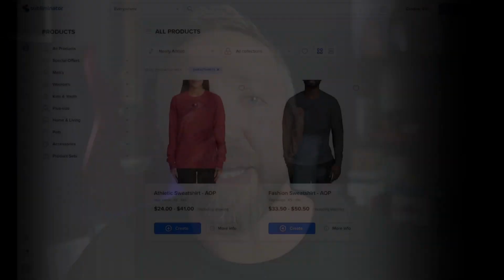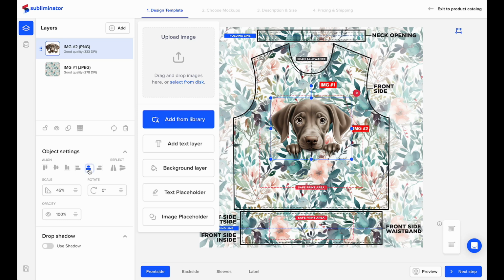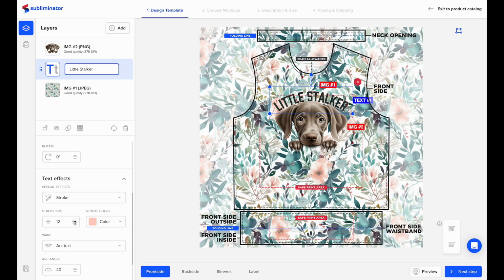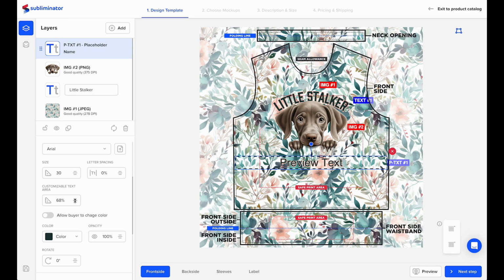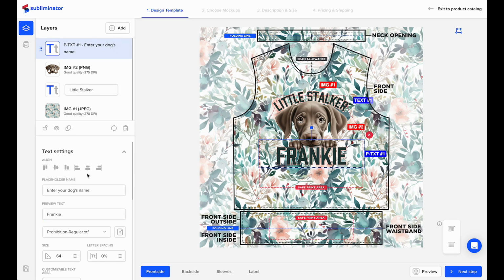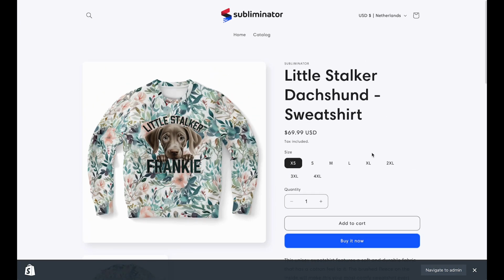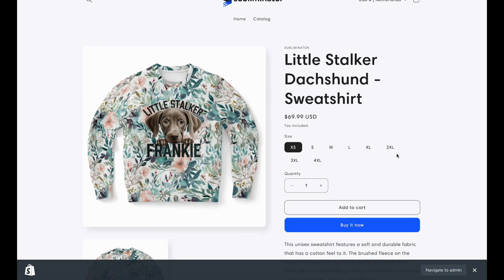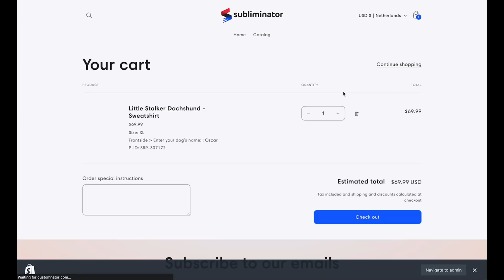Creating a Personalized Print on Demand Hoodie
Follow along as we show you how to create a personalized P.O.D hoodie that allows your customer to enter their own custom text on your Shopify product page.

This automated process will allow you to sell personalized print on demand products without any of the manual work.
Subliminator is the market leader in stunning, ultra-high quality print-on-demand sublimation apparel, homewares and accessories. No minimum orders and no monthly fees to get started, start today!

How it works:
-You install the app on your online store where you create and publish your products with the Subliminator app.
-Your customers love your products and start placing orders.
-Your orders are then automatically synced with us, so you never have to touch a single product.
-Your customers will receive their custom print-on-demand product with your branding all over it, not ours!